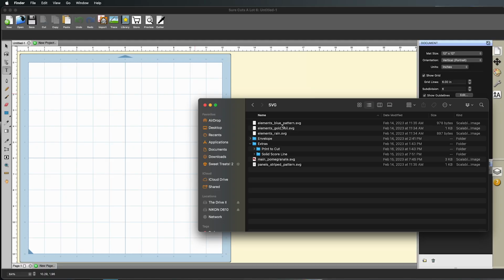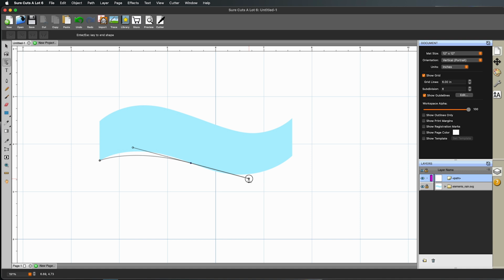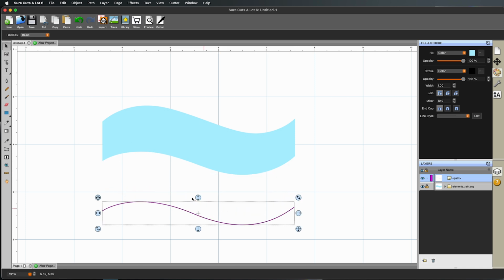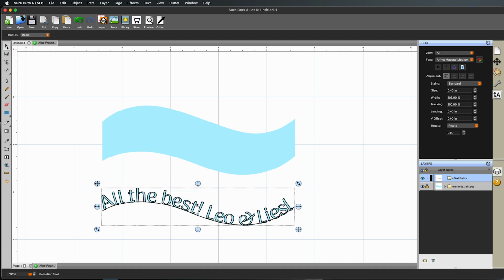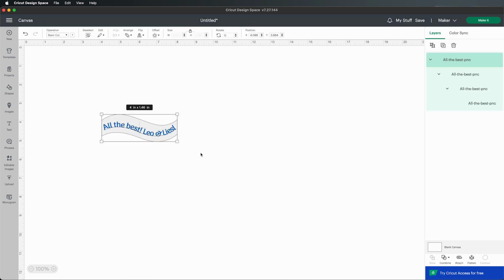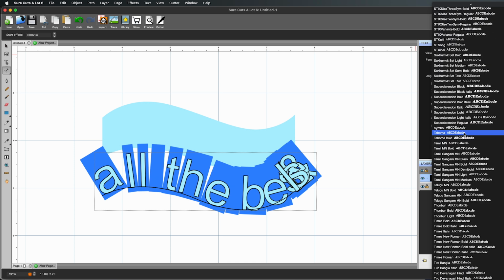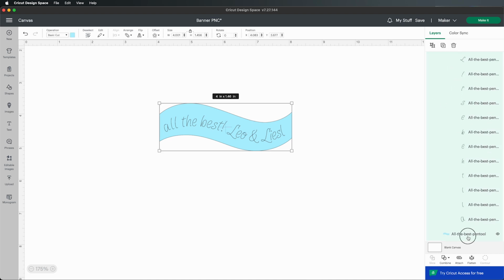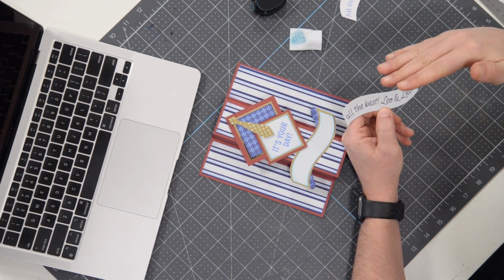Sure Cuts A Lot 6 - How To Curve Text - Tutorial